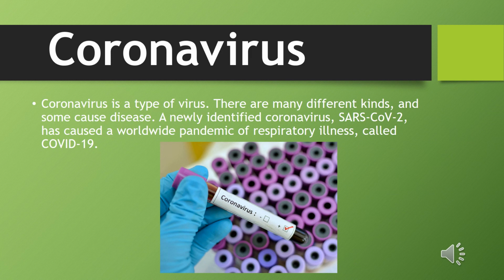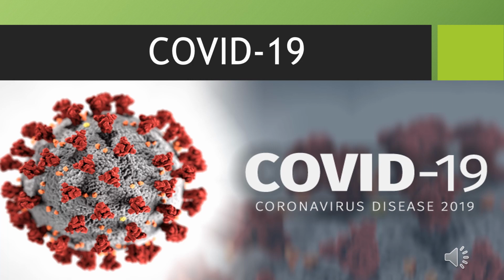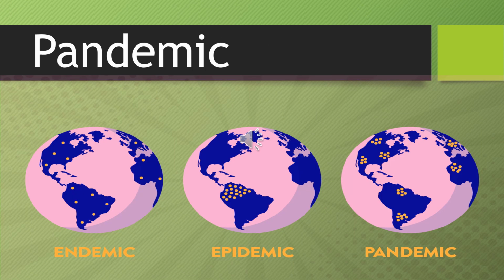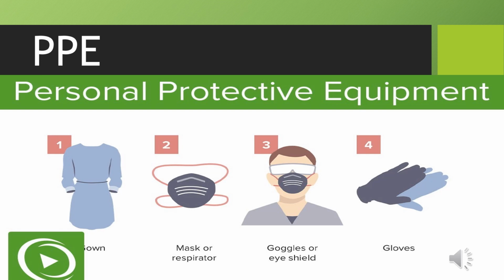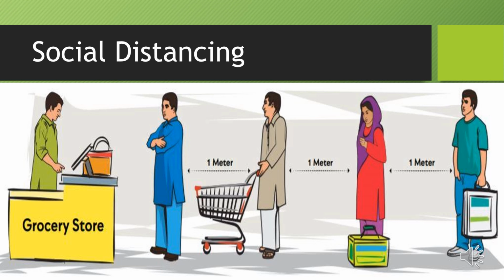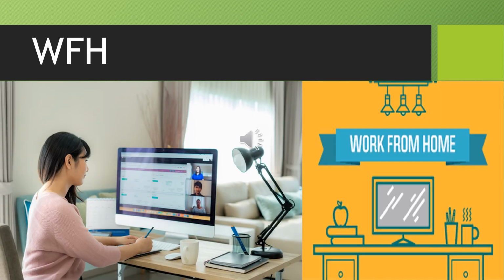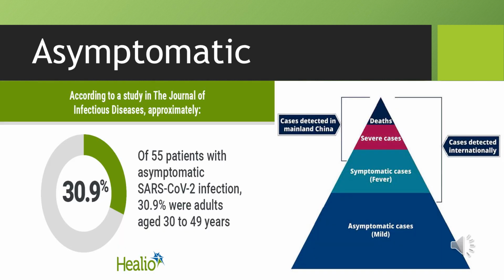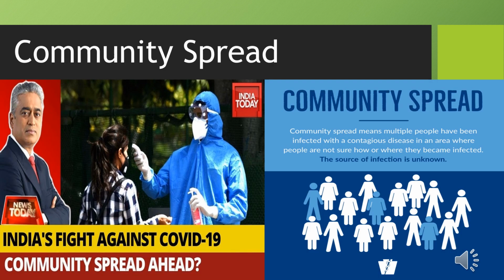Vocabularies & Phrases Related to COVID 19 | Mercy Education | Subhash KC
Some Words and phrases related to COVID-19